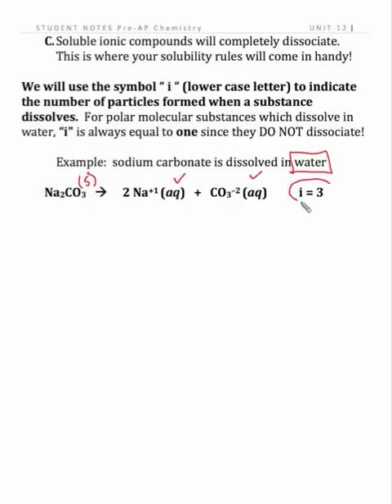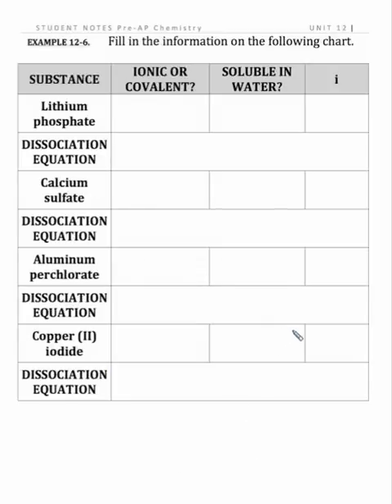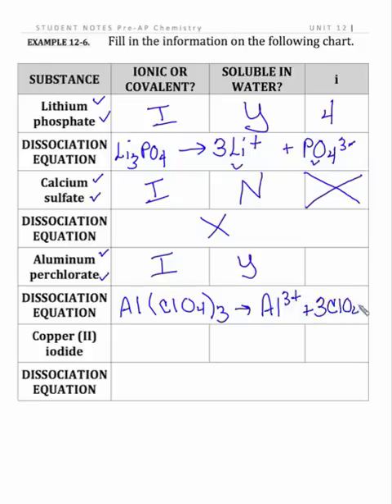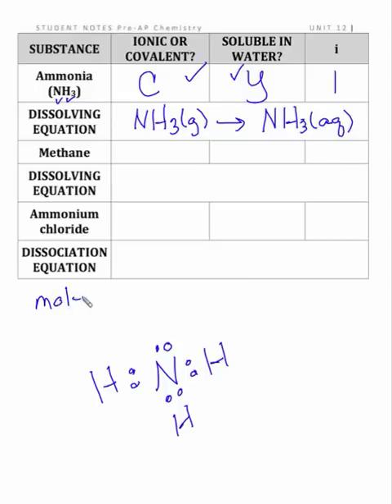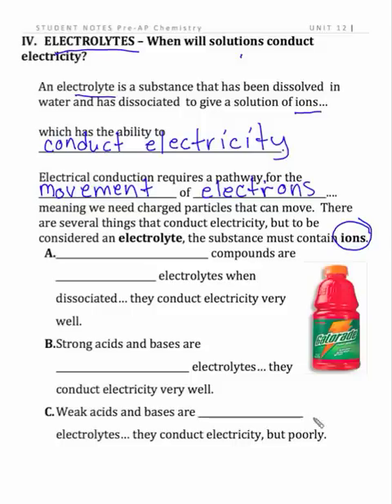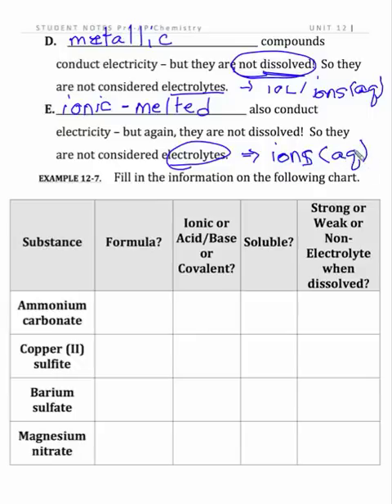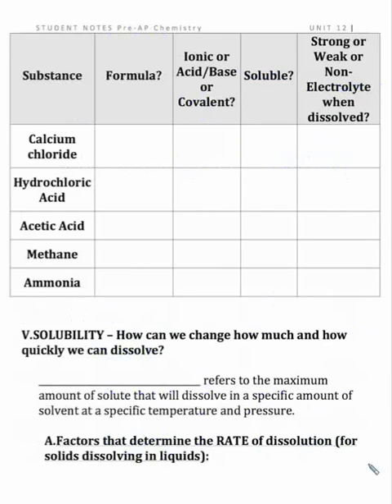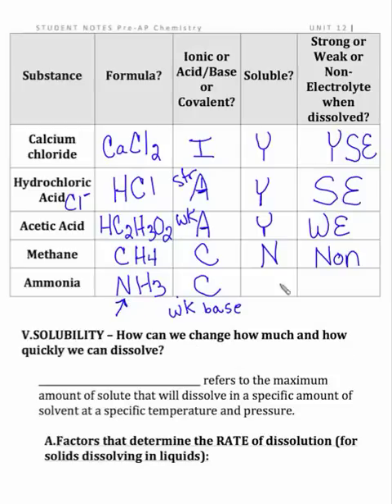Leggett PreAP Chem Solutions 7.mp4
This unit focuses on aqueous solutions with a quick review of solutions in general in the first video.  Solubility rules will be discussed along with the results of dissociation reactions for soluble salts.  The definition of an electrolytic solution will be presented and the identification of electrolytes will be discussed.  Solubility will be discussed in the context of solubility curves, molarity, and molality.  Boiling point elevation and freezing point depression are included as examples of colligative properties.  The unit will finish with the application of molarity to stoichiometric calculations.